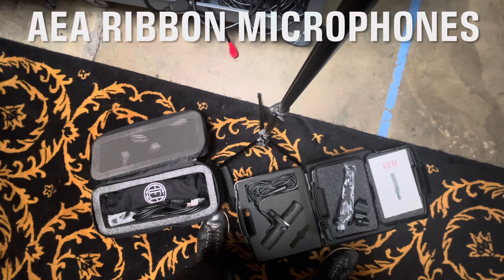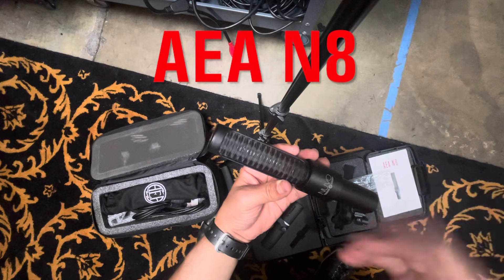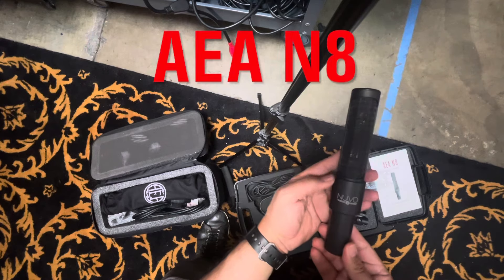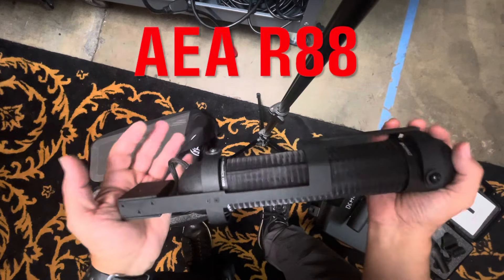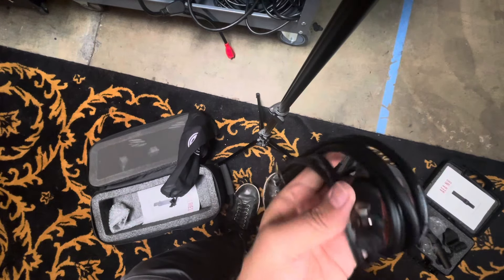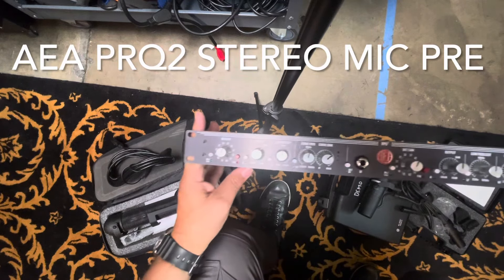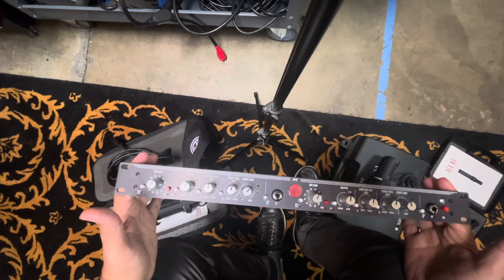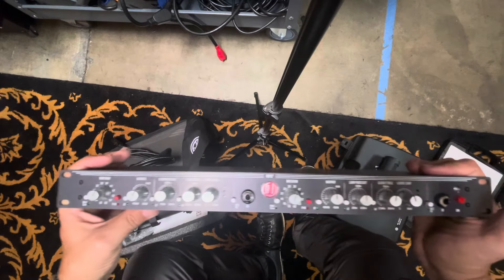Greatest Ribbon microphone on Earth! / Tip / AEA Ribbon Mic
Here is a sneak peek to a upcoming preview of what I consider some of the best ribbons on earth!
Hope you dig.

Microphones featured :
N8
R88
KU5a
PRQ2 stereo rack mount microphone Pre amp.

You can always find me IG
Manny’s Mic Locker

The Chavez Ravine
Original GravityWave Microphone Company

Video directed and produced by Suplex Audio / Manny’s Mic Locker

Music Mic Locker Theme
The Chavez Ravine
“Audio Trafficking”